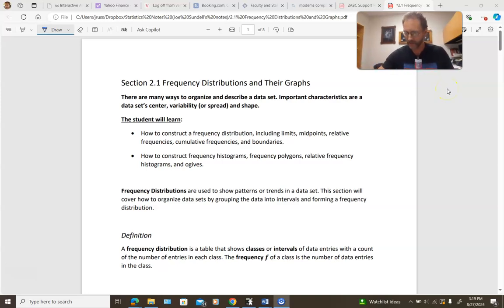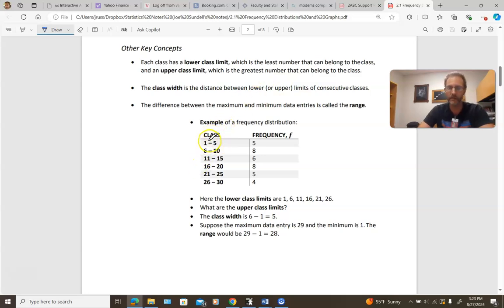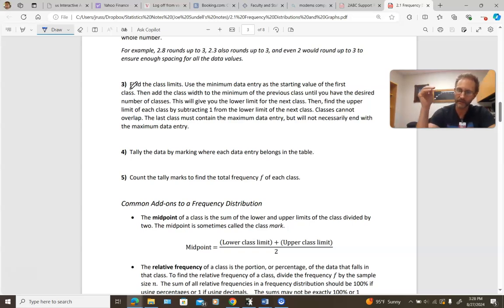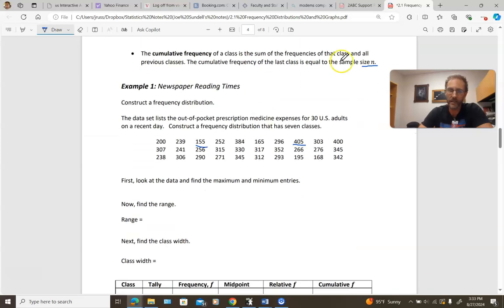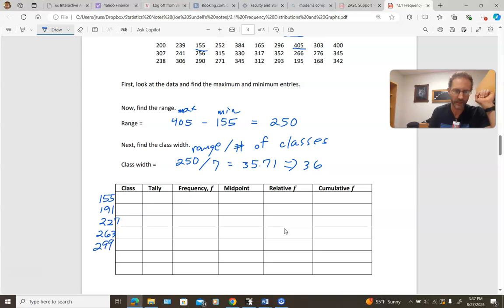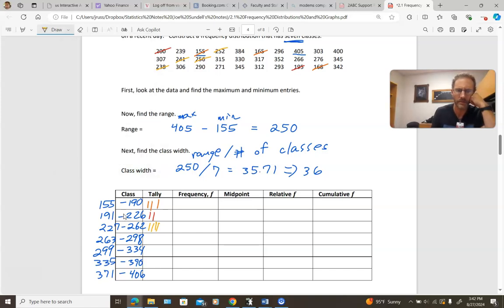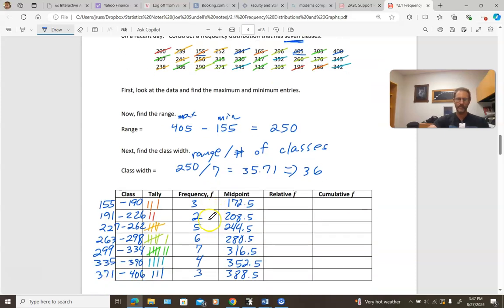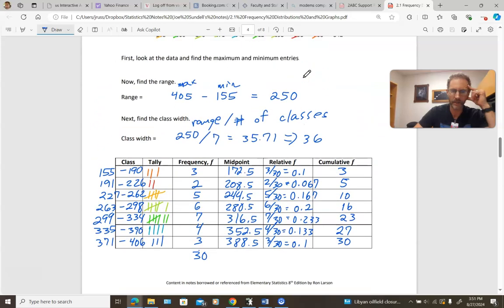2.1 Frequency Distributions and their Graphs Part 1